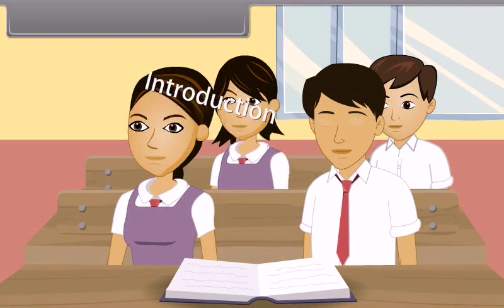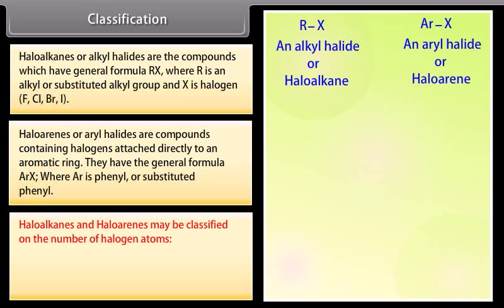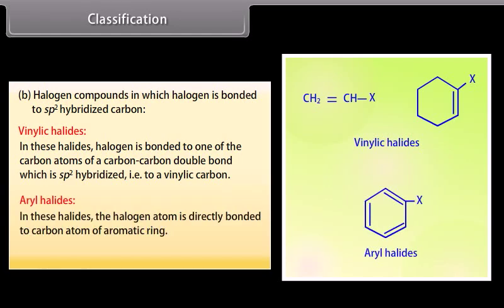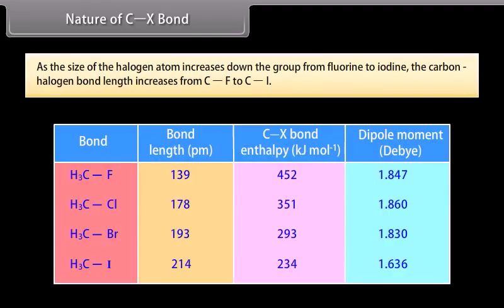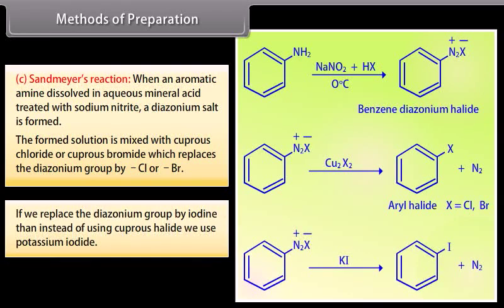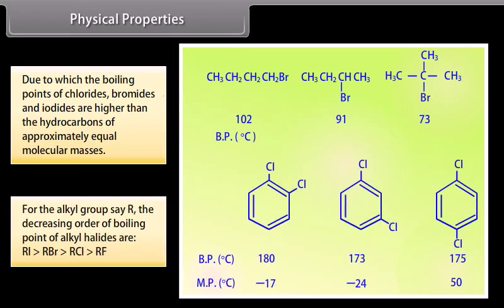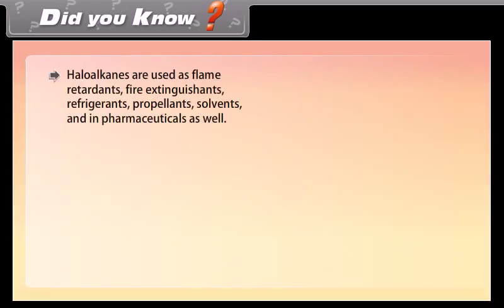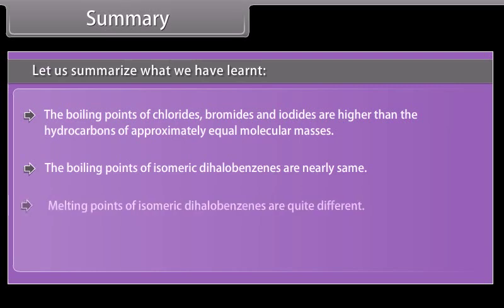class 12 chemistry ch 10 Haloalkanes and Haloarenes I